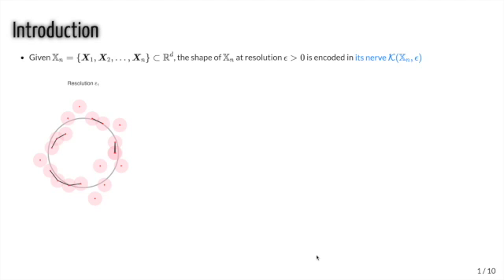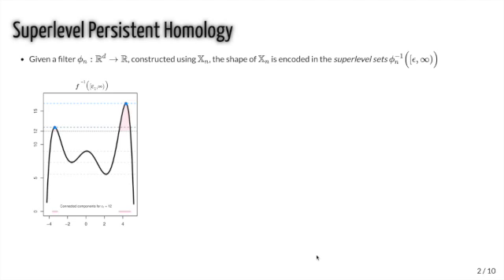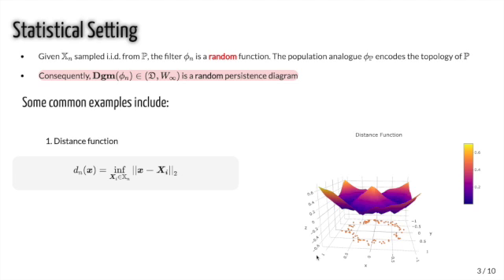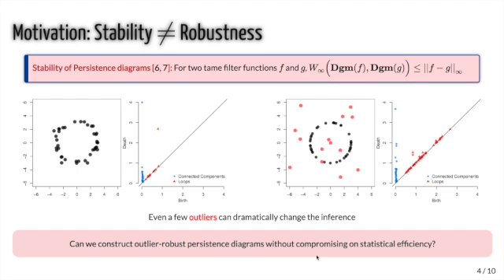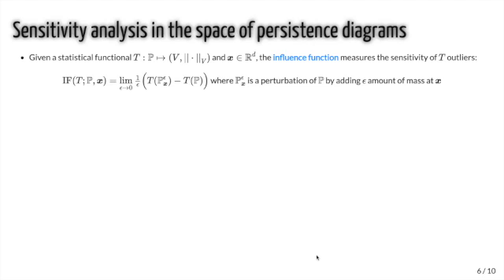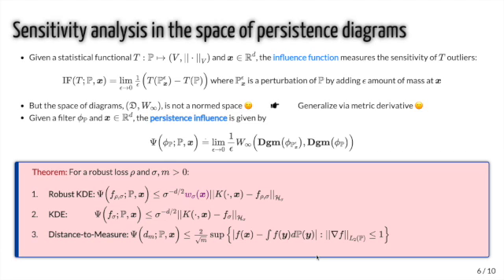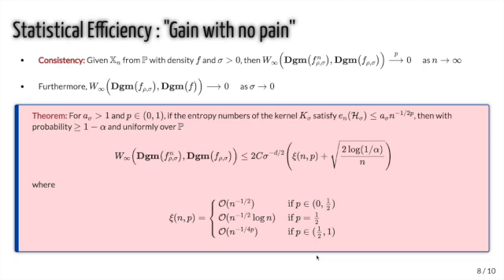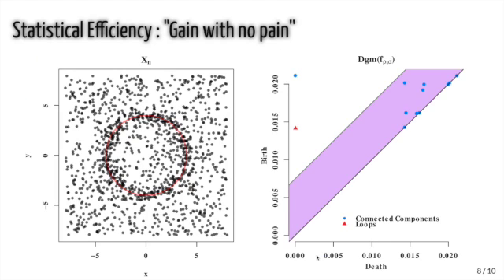Robust Persistence Diagrams using Reproducing Kernels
Presentation for NeurIPS 2020